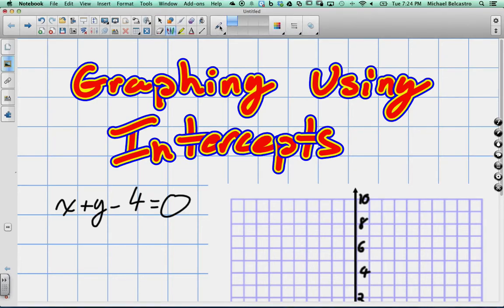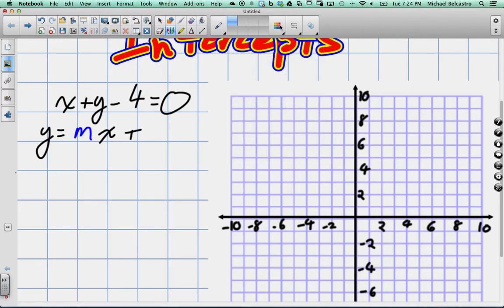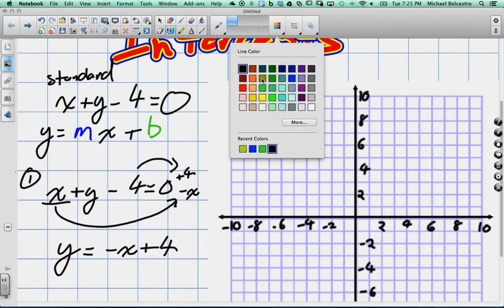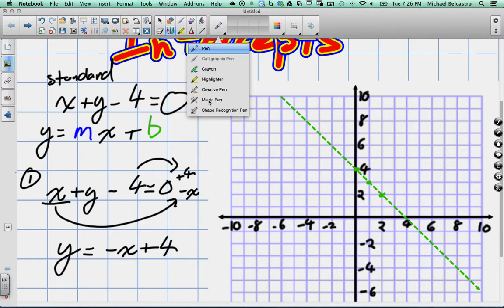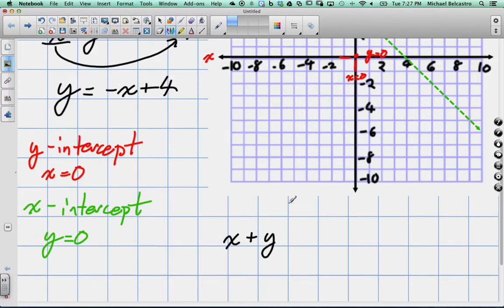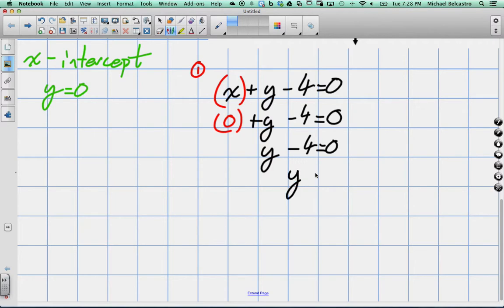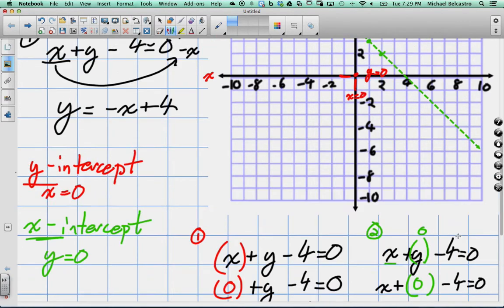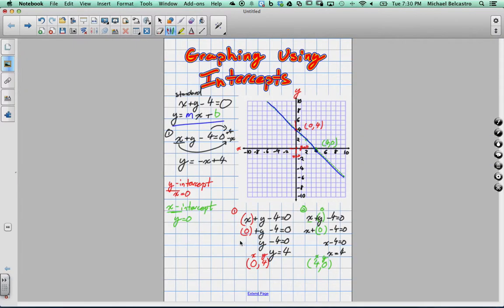Graphing Linear equatinos Using Intercepts Grade 9 Academic lesson 6 3 4 15 14